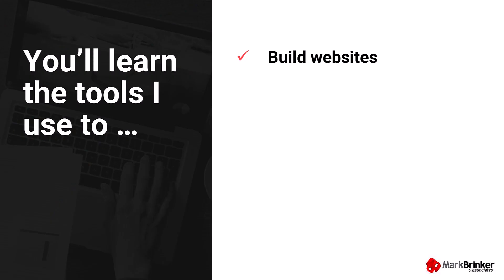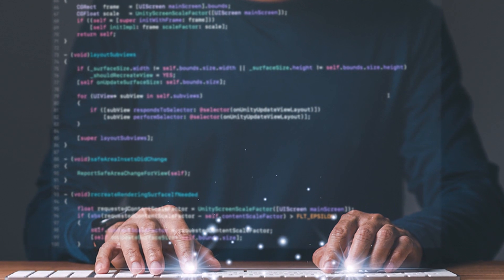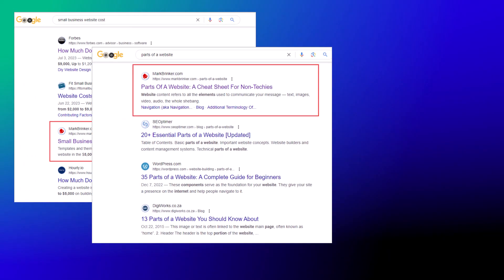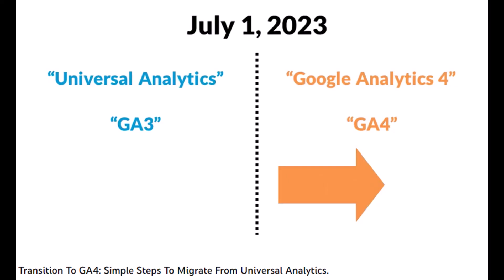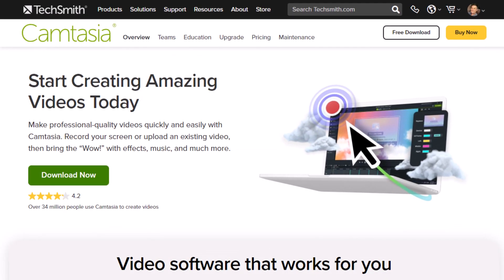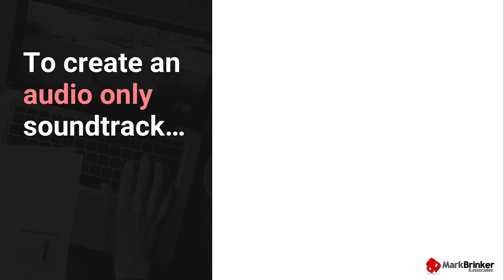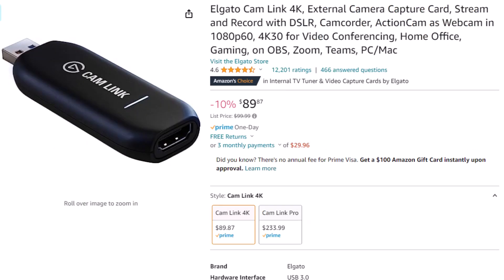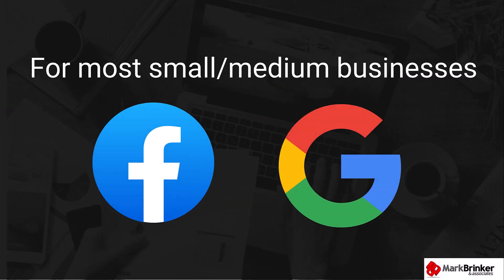LIST Of Tools For Digital Marketing: 24 TOOLS For Building Websites, Making Videos & Getting Traffic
This video outlines the list of tools I currently use for digital marketing (links below).

LIST OF TOOLS FOR DIGITAL MARKETING
🌟 Building websites:

🌟 My audio/video gear:
Audio interface
Camera capture card
Studio lighting

🎯 Feeling invisible online?
Watch my FREE 7-minute video:
Why No One’s Calling — And What To Do About It